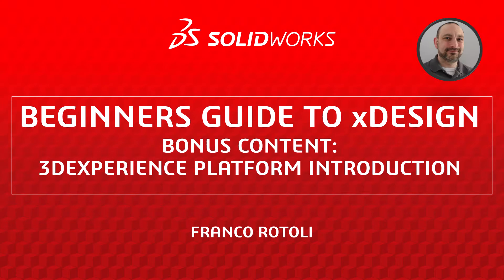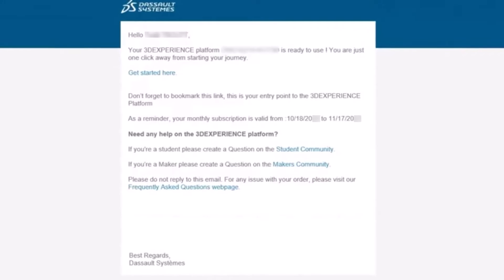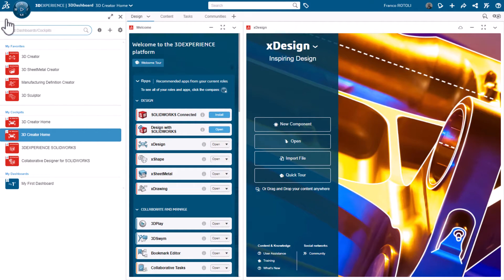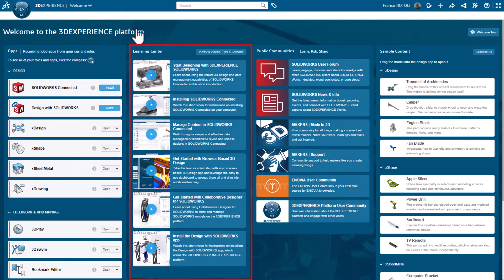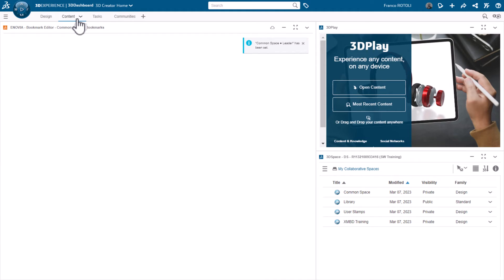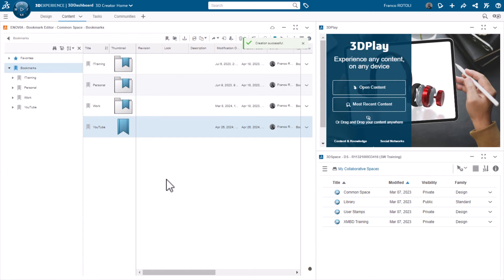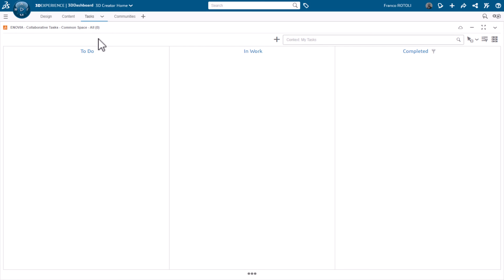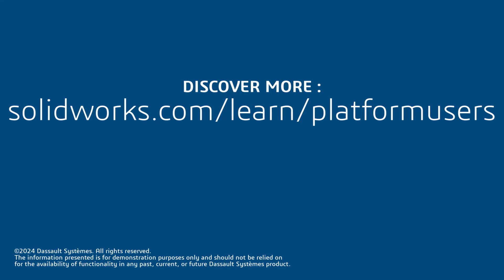Beginners Guide to xDesign – Bonus Content: 3DEXPERIENCE Platform Introduction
In this bonus video, we’ll walk through the first few steps of your 3DEXPERIENCE journey. From receiving your first email invitation to navigating through the Welcome App, we'll guide you through the initial steps of accessing your workspace. Explore customizable dashboards, collaborative spaces, bookmarks, and more to optimize your experience. Plus, get a sneak peek into powerful tools like bookmarks, collaborative spaces, and 3DPlay, all designed to streamline your design process. Don't miss out on maximizing your potential with the 3DEXPERIENCE Platform!

0:00 Introduction
0:29 Access the 3DEXPERIENCE Platform
1:00 Tour the Dashboard
2:16 Store and Organize Models
3:29 Additional Dashboard Features